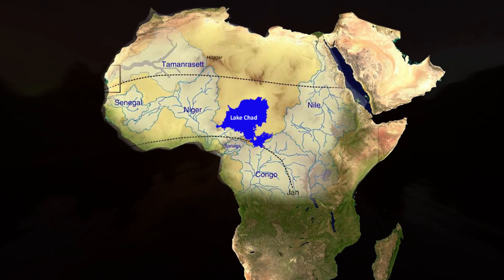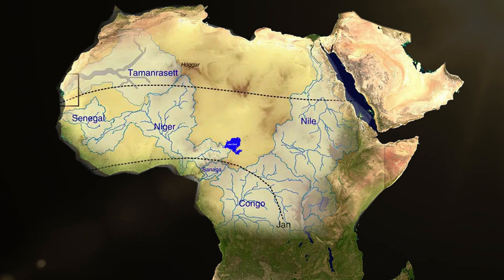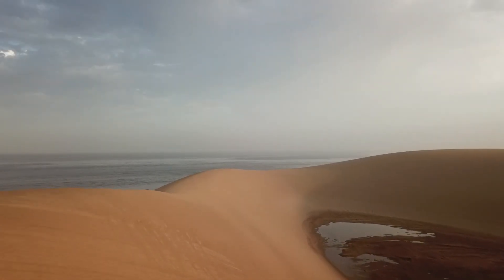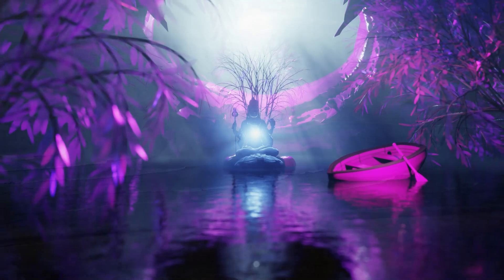The Mystery of Eye of Sahara | Desert Formation | Skeleton Coast Wonders Revealed!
Explore the enigmatic Sahara Desert with us! 🏜️ This vast, arid expanse, devoid of water, challenges all forms of life. Join our journey as we uncover the mysteries of the Eye of the Sahara and delve into the wonders of the Skeleton Coast. 🌅 From scorching temperatures to the struggles of reptiles, witness the harsh beauty of this unique landscape. Don't miss out on the secrets hidden in the heart of Africa! 🌍✨

00:00 - 03:00: Introduction to the Sahara Desert - A dry, waterless expanse challenging all life forms.

03:15 - 05:00: Unveiling the Eye of the Sahara - Explore the mysterious concentric rings visible from space.

08:45 - 10:00: Skeleton Coast Wonders - Discover the dangers and divine mysteries along the Atlantic shores.